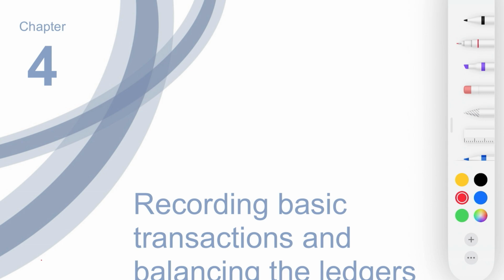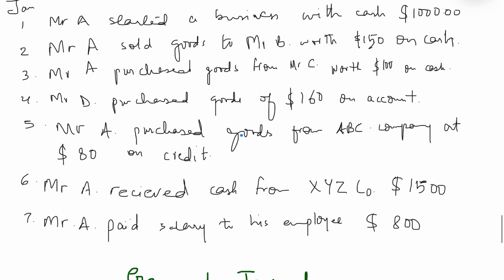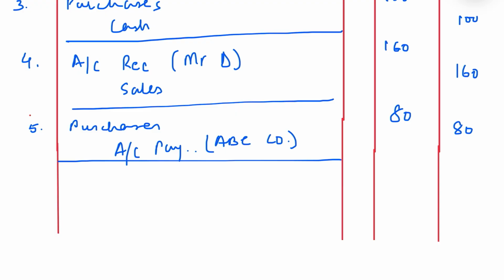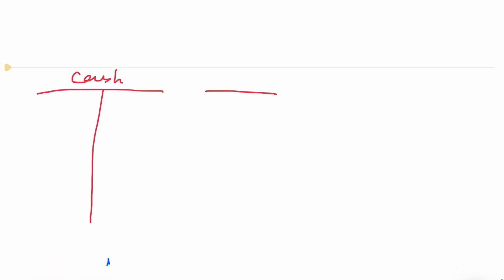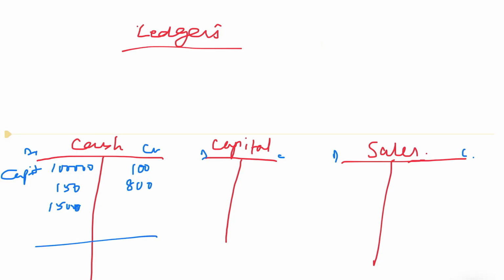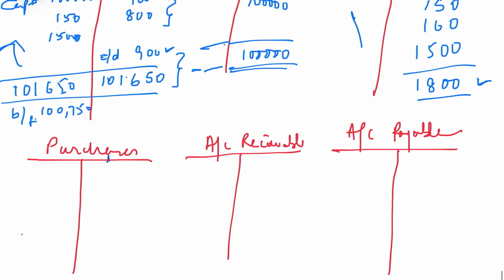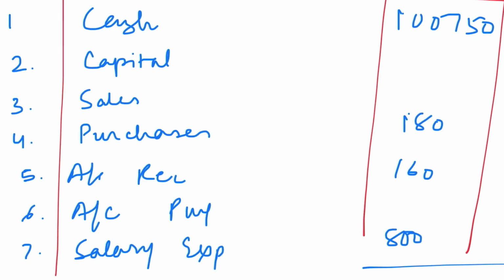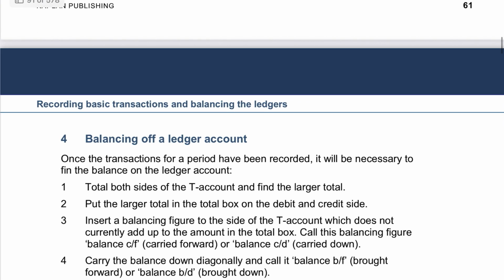ACCA FA/FFA - Chapter 4 - Recording Basic Transactions and Balancing The Ledgers | ACCA By Rida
ACCA F3 - Chapter 4 - Recording Basic Transactions and Balancing The Ledgers | ACCA By Rida

In this video, I have explained the above mentioned chapter in Easy to understand english words so that the students can understand the above topic easily and all their concepts are clear and their general queries are solved.

The purpose of this video is to explain the wording of this book in the easy to understand words in english language so that students can understand the concepts in a better way and clear their exams with good marks. I, in any way, do not recommend students to download PDFs from unknown sources and get their prints for study purposes. It is ethically wrong. You should always buy books from a registered distributor in your country. Copyright - Kaplan Publishing .

ACCA F3 / FIA (Financial Accounting)

I will upload more videos soon. Keep studying and in case of any query, kindly comment on the section below.

ACCA
ACCA exams
ACCA student
ACCA qualification
ACCA syllabus
ACCA lectures
ACCA online course
ACCA books
ACCA tuition
ACCA career
ACCA salary
ACCA papers
ACCA SBL
ACCA AAA
accounting and finance
auditing
tax
financial management
professional qualification
how to become an accountant
Best Online coaching for ACCA